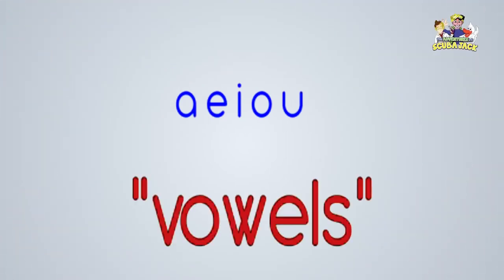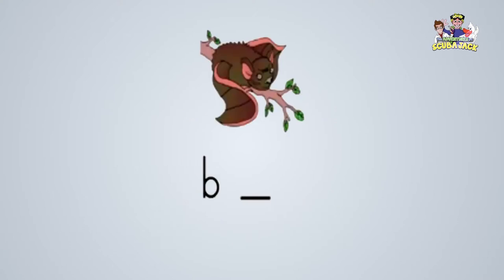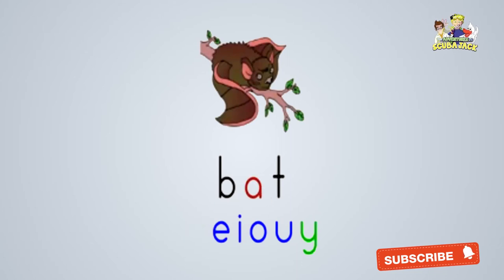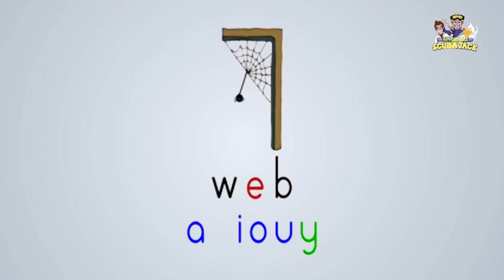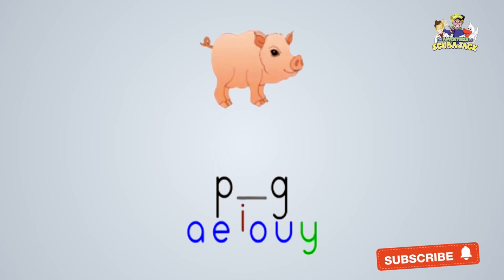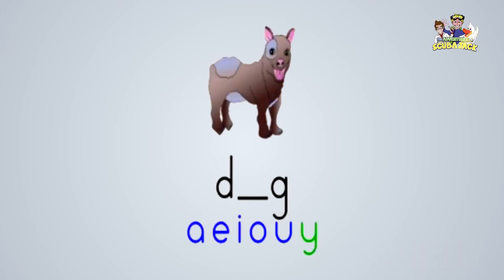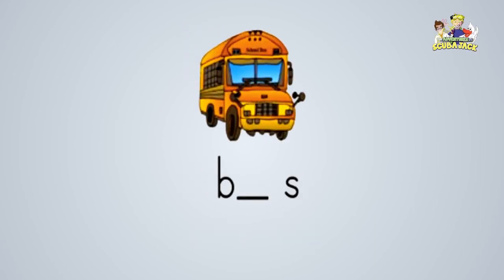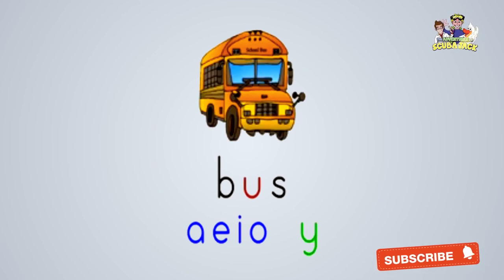Vowel Sounds - FUN and EASY ways to learn vowel sounds!